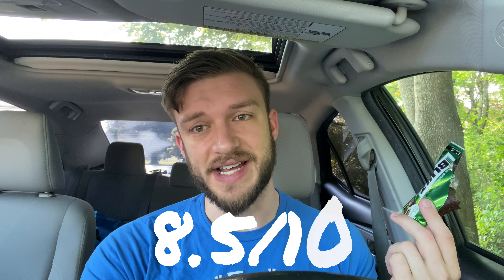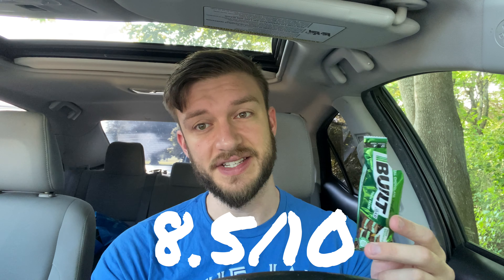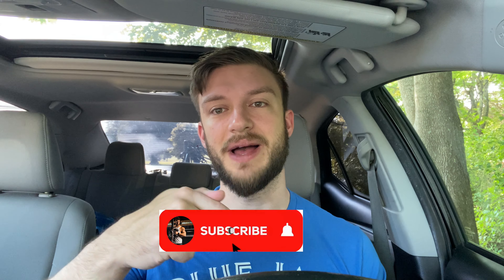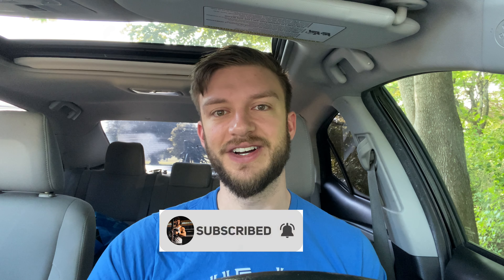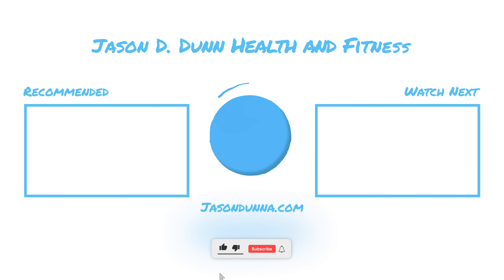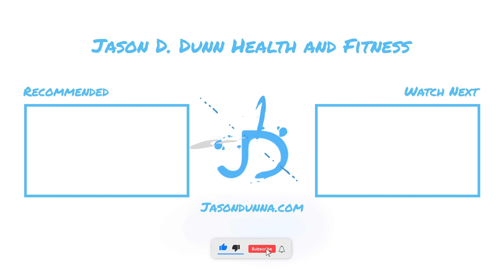Built Protein Bar Review - Chocolate Mint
Today i give my Built protein bar review in the chocolate mint flavor.
The built bars are very chewy and this can be both a pro and a con. in public it can stick to your teeth and doesn't look nice. If dieting this chewy texture can keep you focused on something for longer.
The chocolate mint built bar is similar to an After Eight bar or peppermint patties. Christmas candies with chocolate mint. This is a nice switch up from other protein bars, but if you don't like chocolate mint you wont really like this

0:00 Intro
0:12 Built Bar Macronutrients
0:54 Built Bar Taste Test
1:30 Built Bar Review
2:00 Jason Dunn Outro